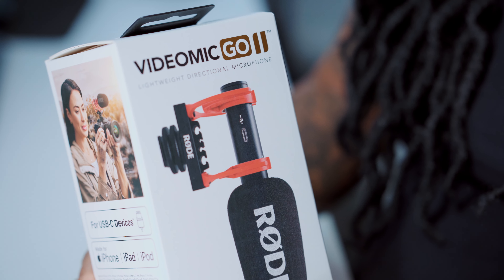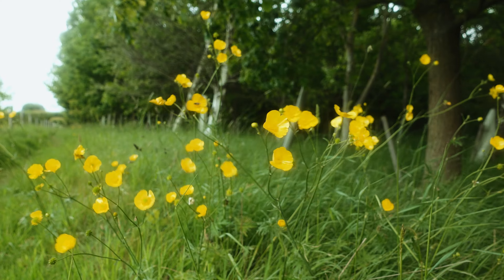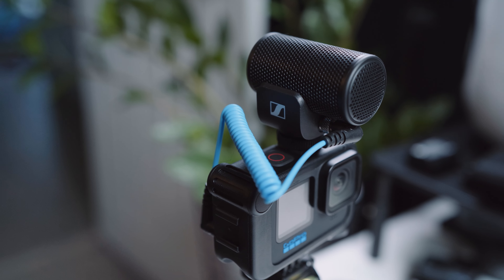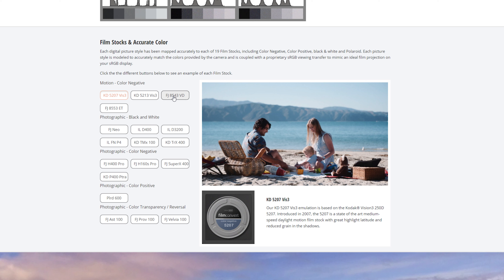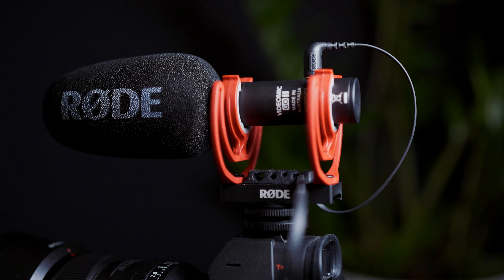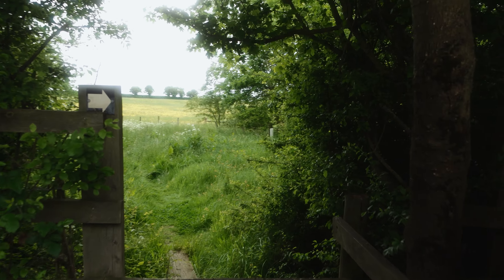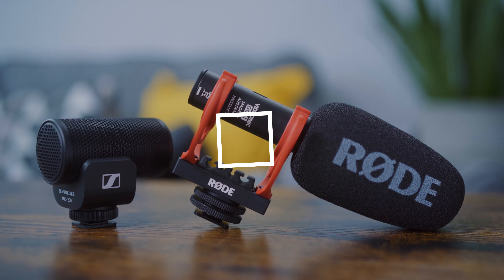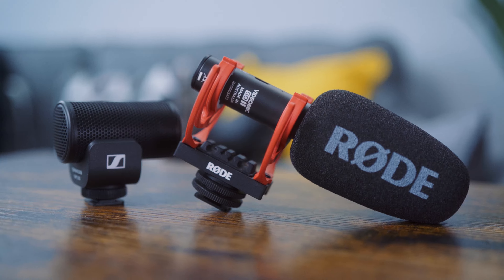Rode VideoMic GO II vs Sennheiser MKE 200. Which Do You Prefer?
I've had both of these microphones for quite some time now, and I like using both, but since I find myself using the Sennheiser MKE 200 more than the Rode VideoMic GO II, I figured I'd finally do a side-by-side comparison to hear which one actually sounds the best if not both. So here it is, if you're trying to figure out whether you should get the Sennheiser MKE 200 or the Rode VideoMic GO II, I hope this video helps you to decide.

Best Music for Creators: Artlist (get 2 extra months free)

⭐⭐ CAMERA GEAR USED & MENTIONED IN THIS VIDEO ⭐⭐
Main Camera: Sony Zv-1
Mic: Sennheiser MKE 200
Mic: Rode VideoMic GO II
Filter: K&F Concept 52mm 1/4 Black-Mist & Variable ND2-32
Gimbal: Zhiyun Crane M2s
Extension Pole

*** VIDEO CHAPTERS ***
00:00​ - Intro
01:05 - Sennheiser MKE 200
02:08 - Sponsor - FilmConvert
03:31 - Rode VideoMic GO II
06:23 - Indoor Comparison
07:33 - Final Thoughts